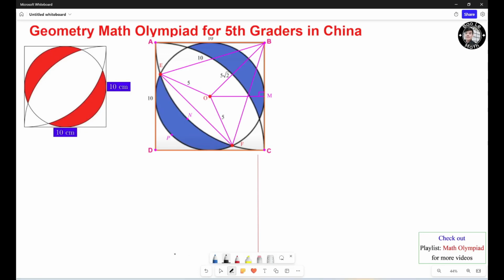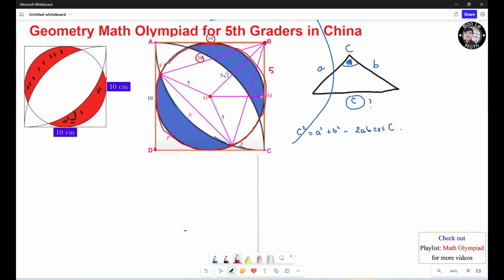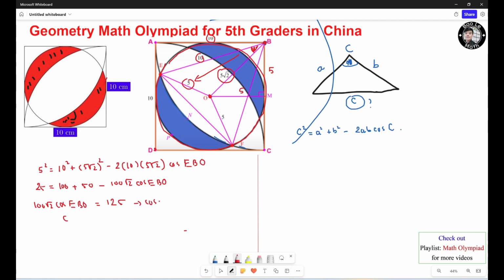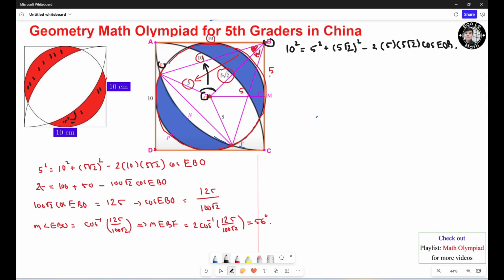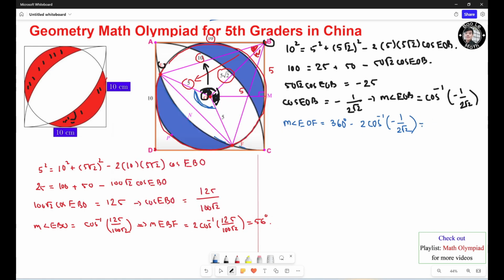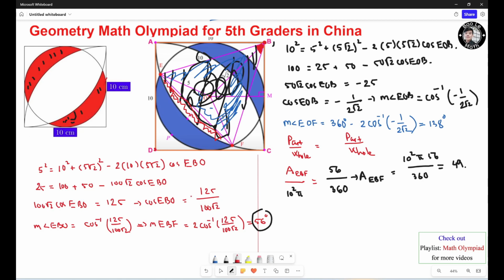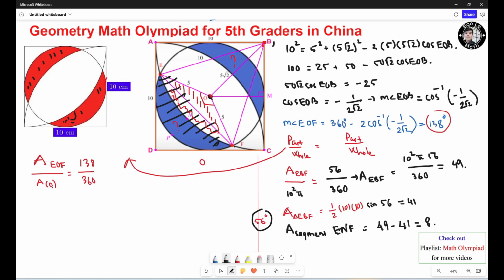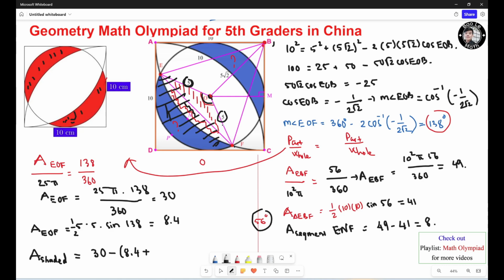An Insane 5th Grade Geometry Olympiad Problem Everyone's Talking About.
Keywords for all videos: math Olympiad tricks, algebraic math Olympiad problem, math Olympiad questions, international math Olympiad, math preparation for competitive exams, Olympiad geometry, math questions for competitive exams, GCE Advanced Level, all of level math, Calculus level math, Fourier Series Engineering mathematics, math Fourier Series, transform calculus engineering mathematics, Taylor Series Expansion, Power Series Expansion, Maclaurin Series Expansion, IB Math, Trigonometry, Precalculus, Calculus.